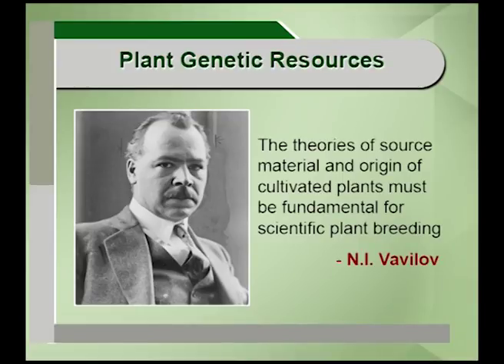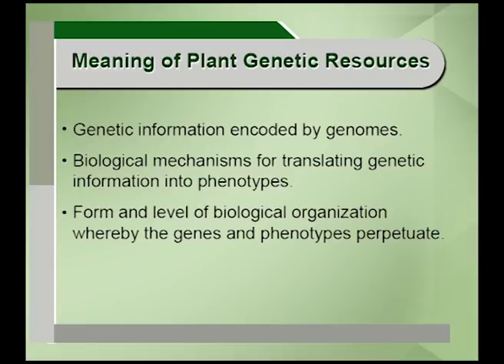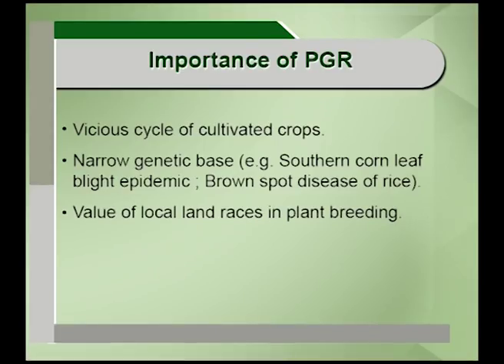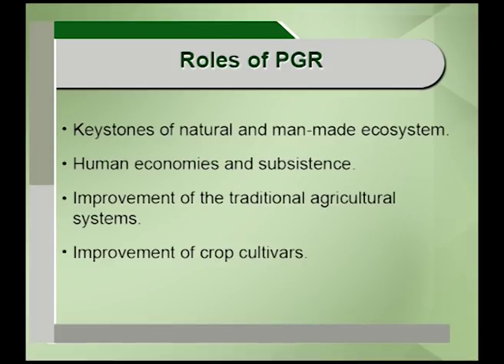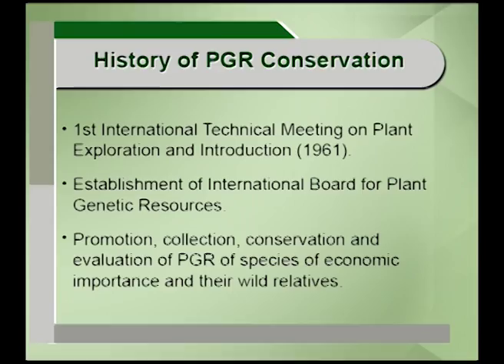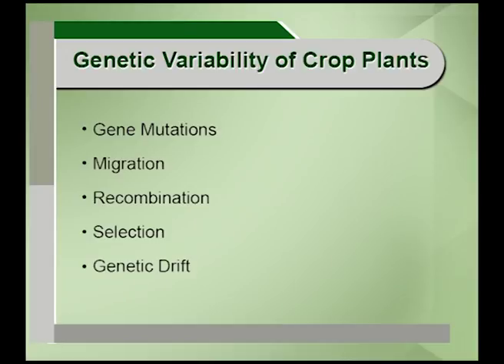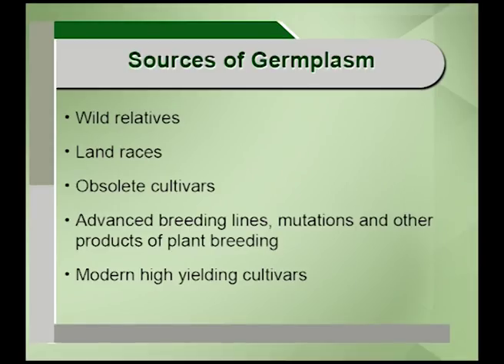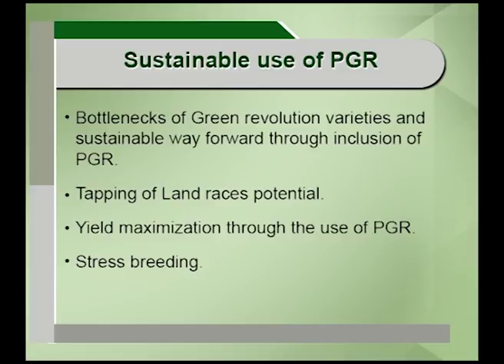Plant Genetic Resources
The video highlights the critical role of plant genetic resources (PGR) in sustainable agriculture and biodiversity (0:49). It emphasizes the importance of genetic diversity, explaining how narrow genetic bases in modern crops lead to vulnerability to diseases and stress (7:01). The speaker discusses Nikolai Vavilov's concept of centers of origin (1:12) and the value of local landraces as reservoirs of beneficial traits (9:36). The video also touches on international conservation efforts, the factors driving genetic variability, and future strategies for utilizing PGR to enhance agricultural resilience and productivity (25:39).

Subject: Environmental Sciences
Course Name: Sustainable Management of Biodiversity
Name of Presenter: Dr. V. Venkat Ramanan